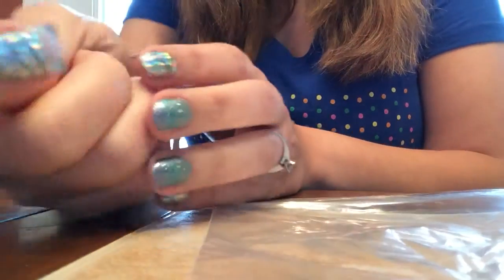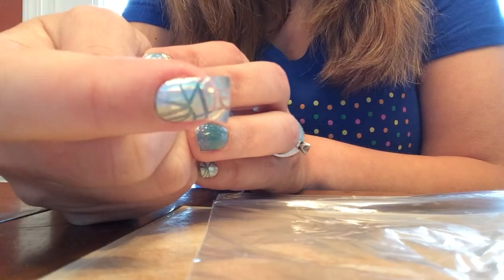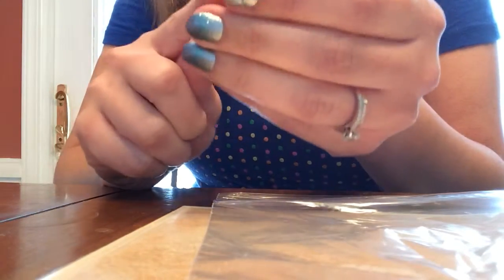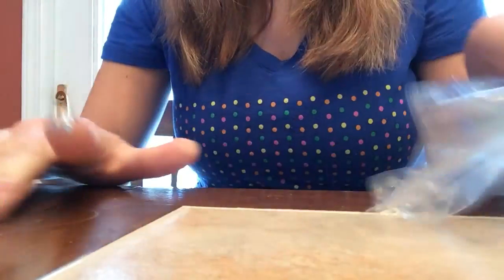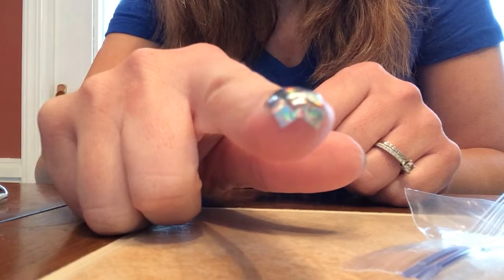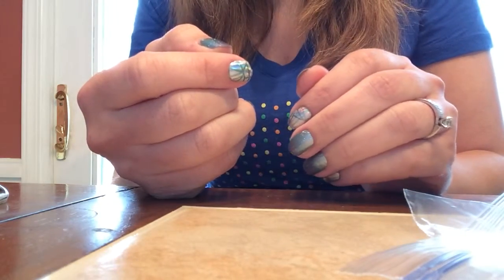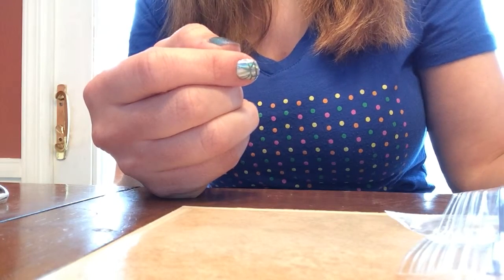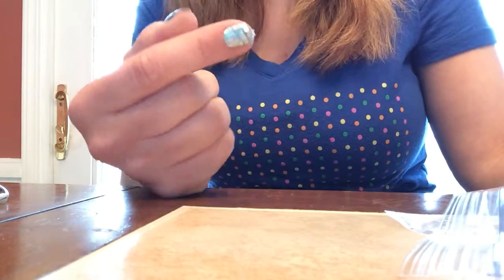Baggie Method!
Need help with sealing at the tips!? Try the baggie method!!